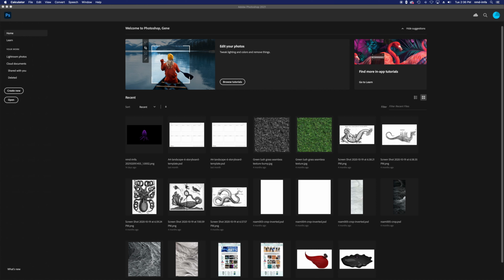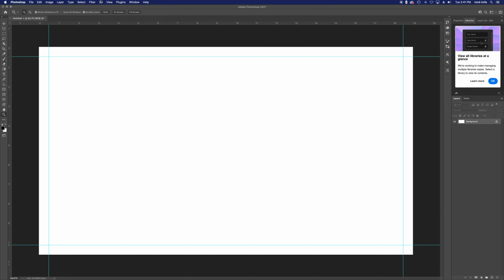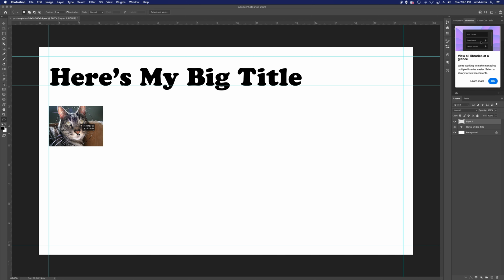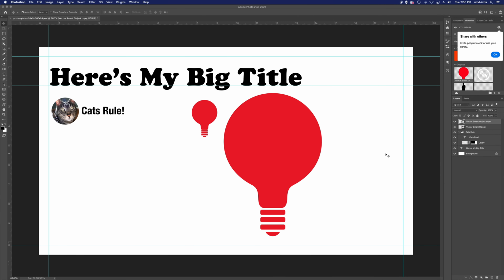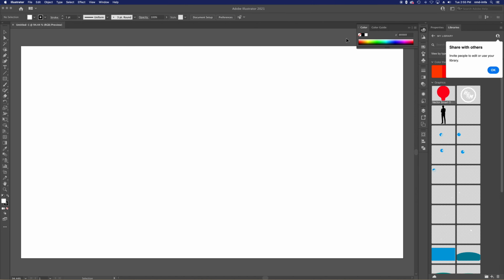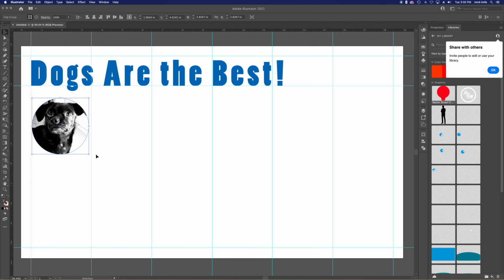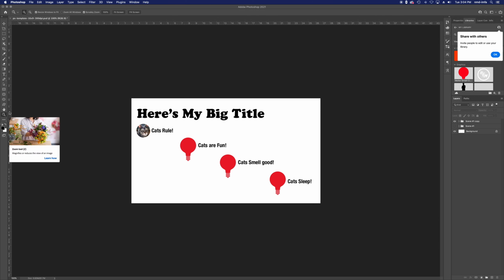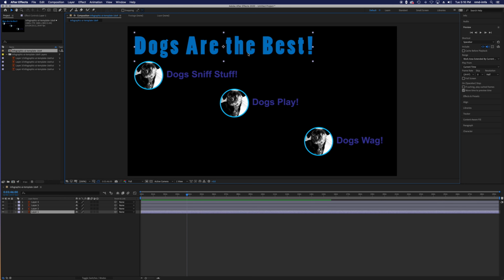Visual Design for Multimedia - Infographic design w/ Photoshop, Illustrator & After Effects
How to create Infographic style designs in Photoshop & Illustrator and then importing them into After Effects to animate.